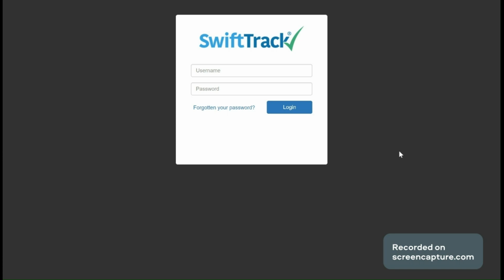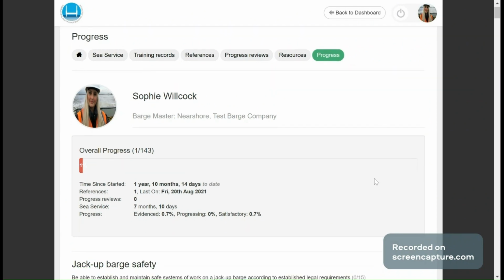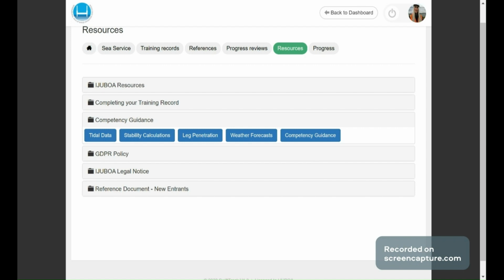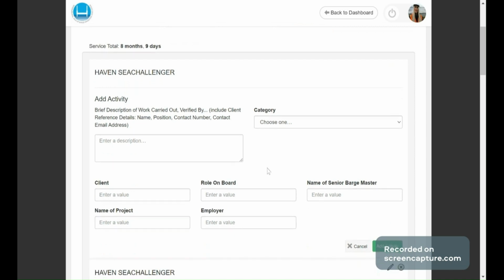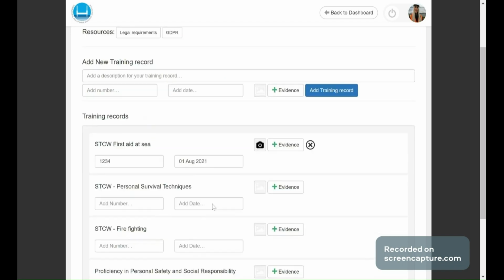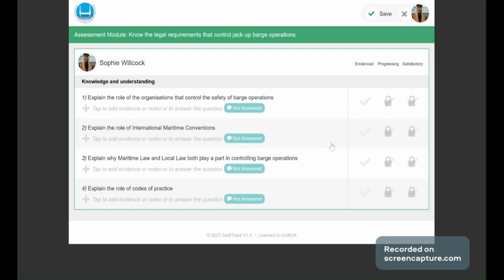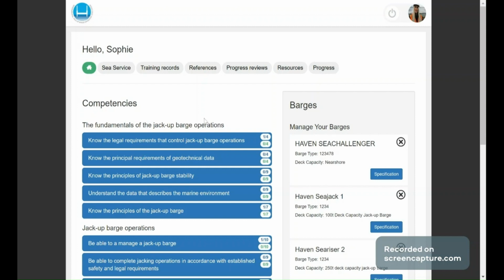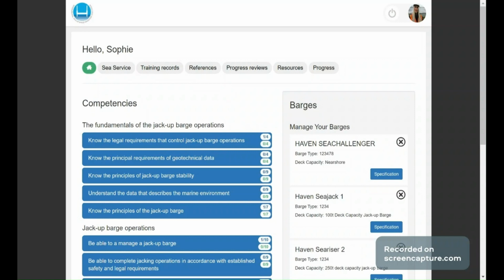How to Use the Online Logbook as a New Entrant - IJUBOA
The following video gives guidance on how to complete the online logbook for a 'New Entrant'.